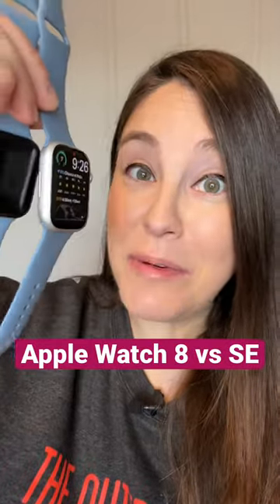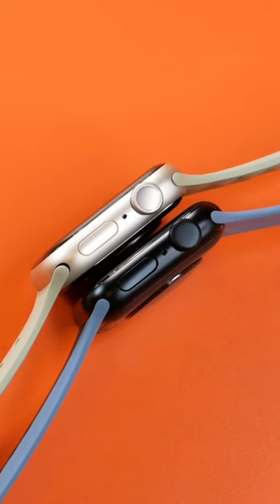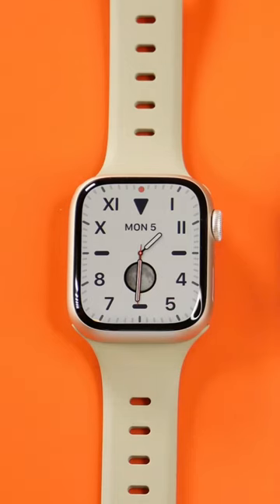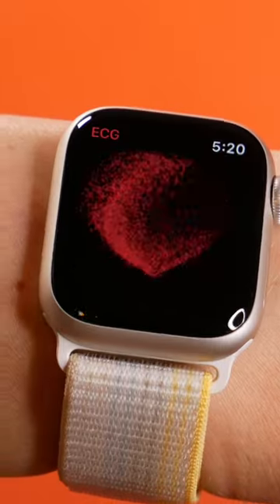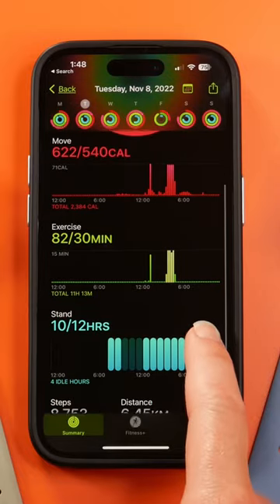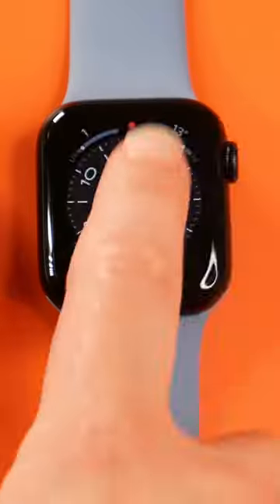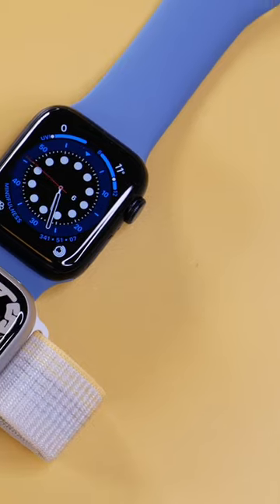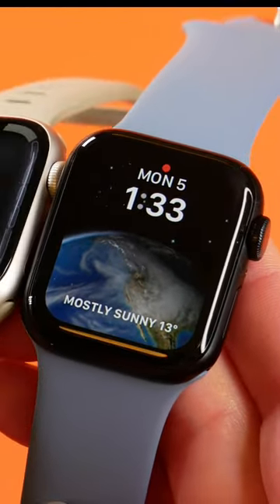Apple Watch 8 vs SE